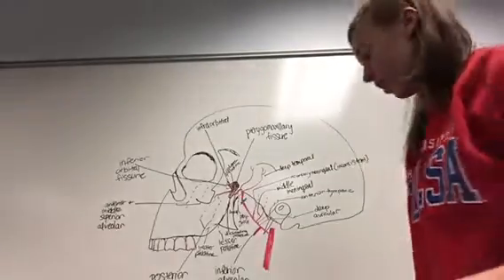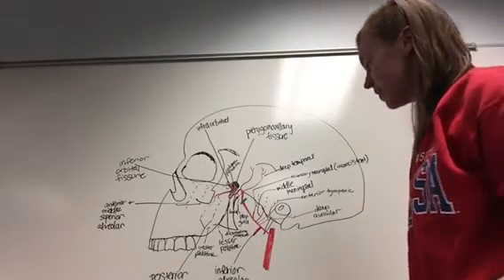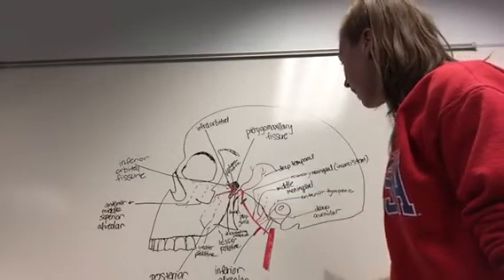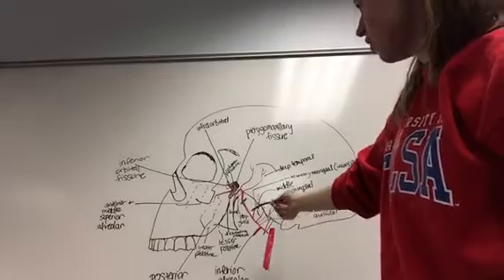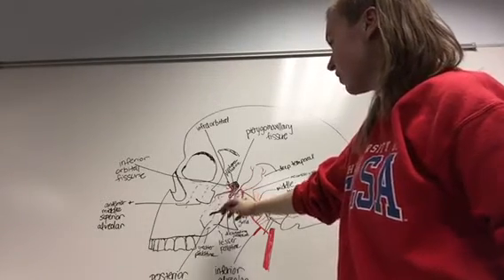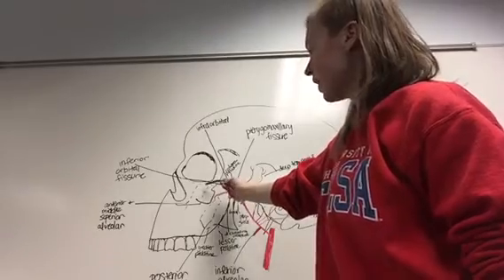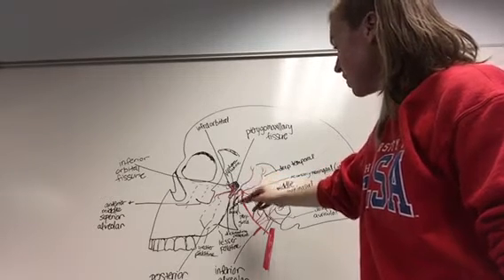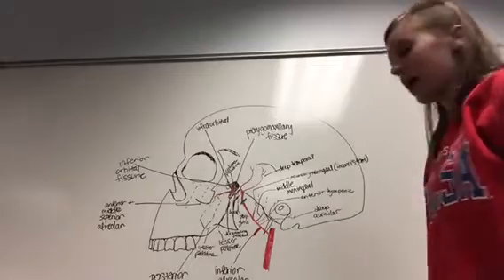Branches of the maxillary artery